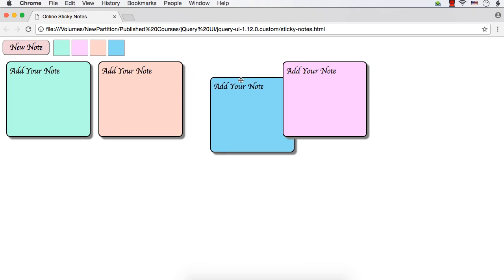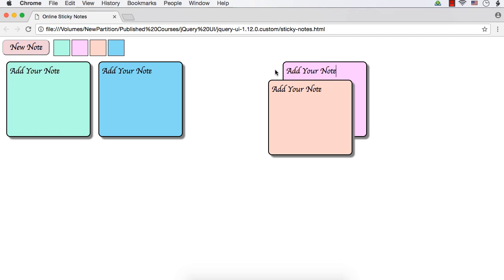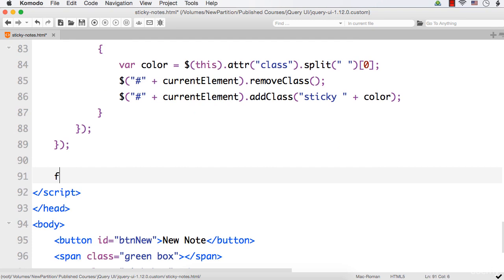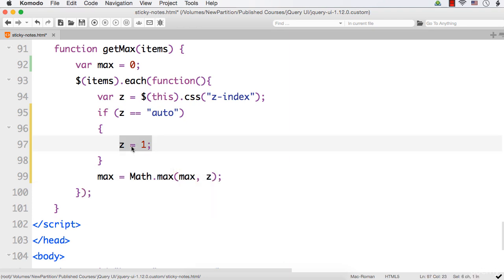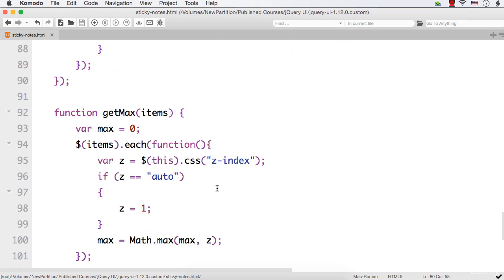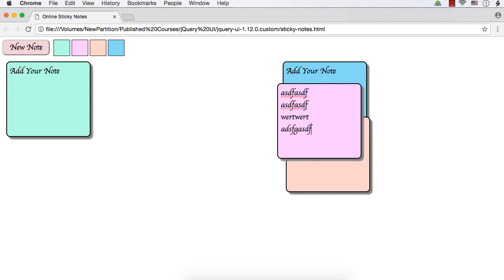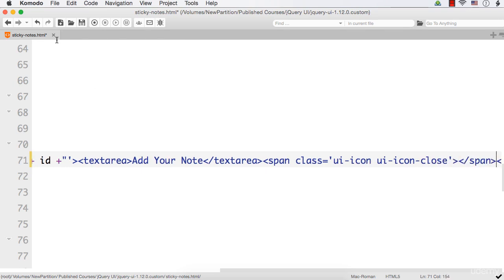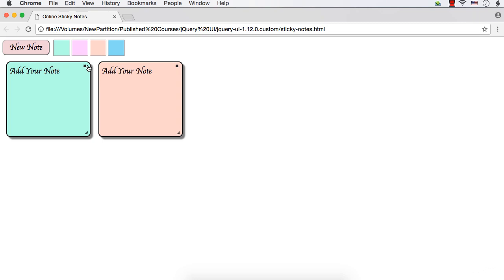jQueryUI Mini-Project 27 - Online Sticky Notes Part 4